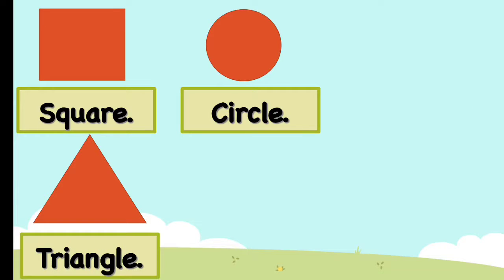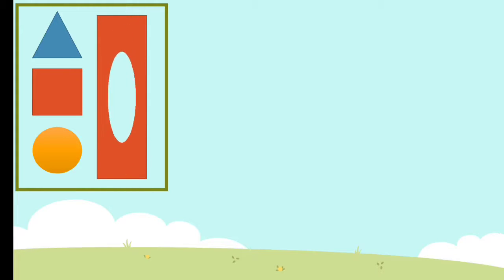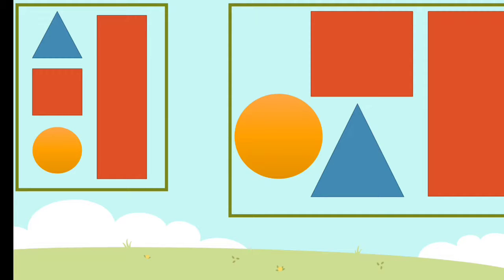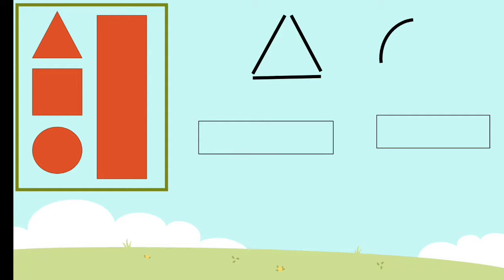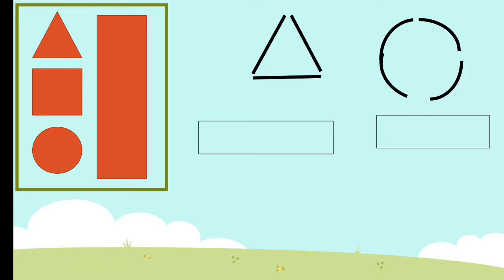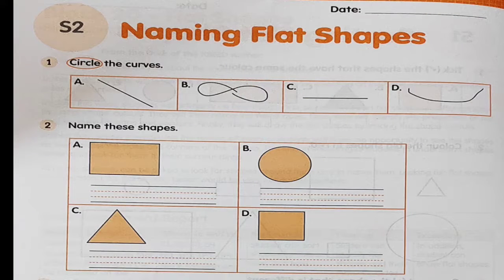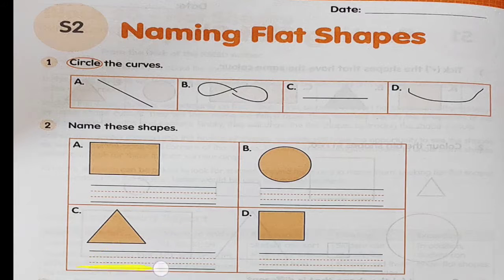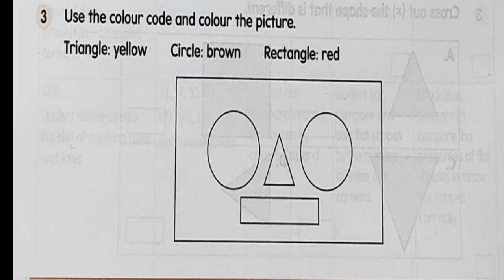Maths Block-20 S2 Naming Flat Shapes